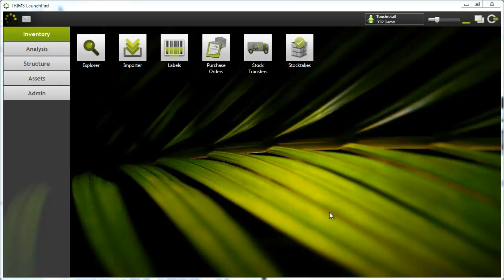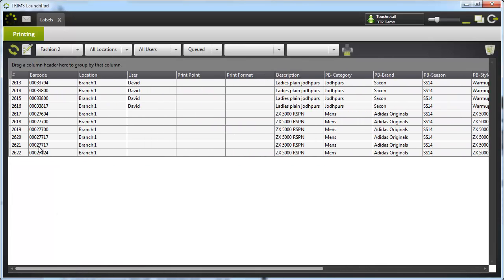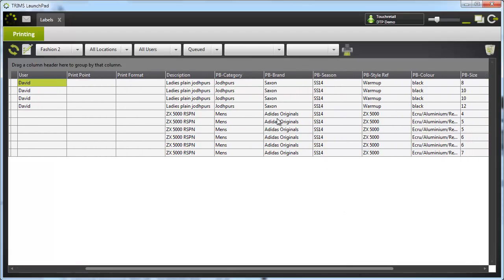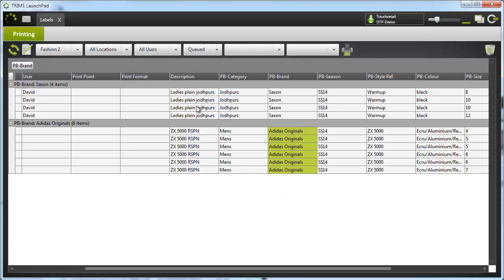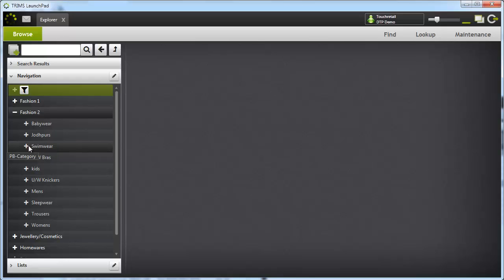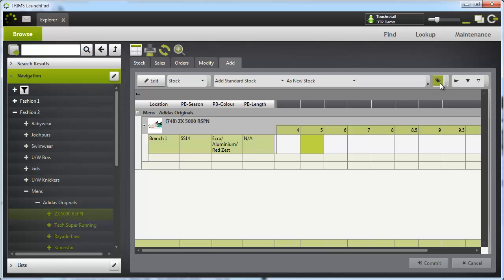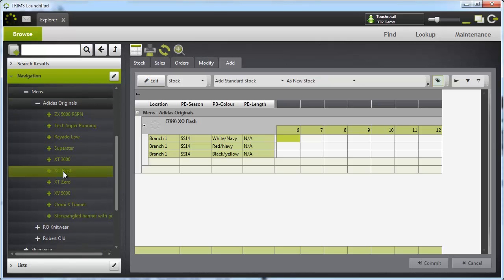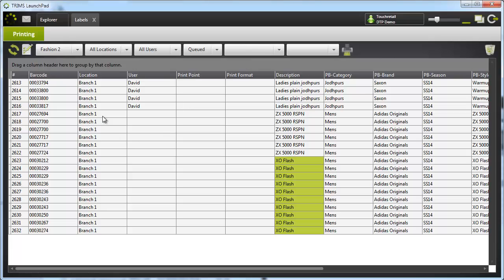Barcode label printing in TRIMS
Printing barcode labels and tickets using TRIMS inventory management for retailers by Touchretail